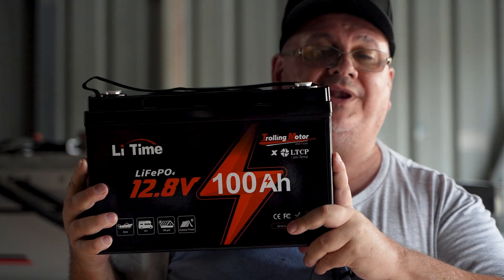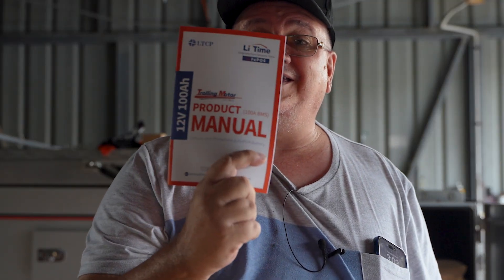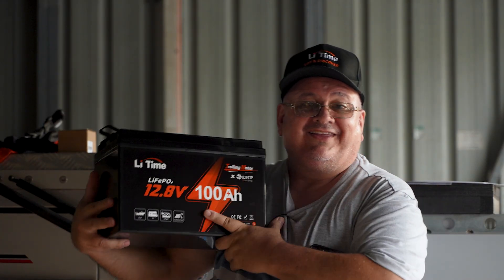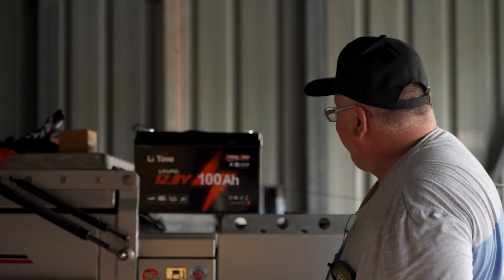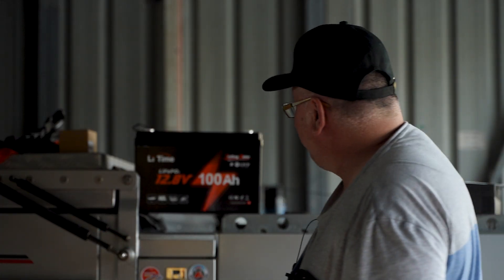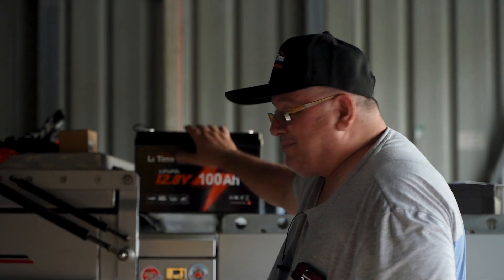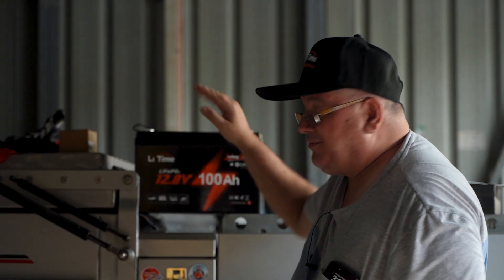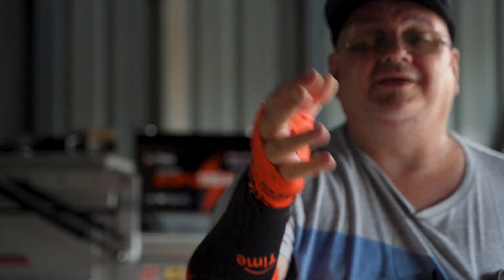Li Time 12V 100Ah LifePO4 Trolling Battery Preview + Must Know Safety Tips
In this video, we take a hands-on look at the LiTime 12V 100ah LiFePO4 lithium battery, ideal for lightweight trolling motors, kayaks, and portable power setups. We’ll explore its key features, specs. Plus, we’ll cover essential safety tips to get the most out of your LiFePO4 battery safely and efficiently.

Intro
Charging & Maintenance
Safety Tips You Need to Know
Final Thoughts